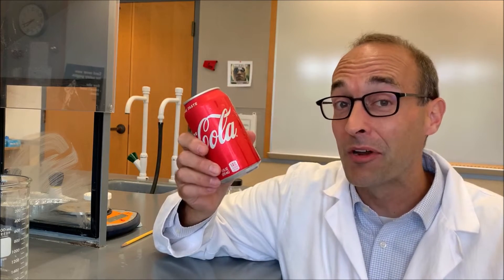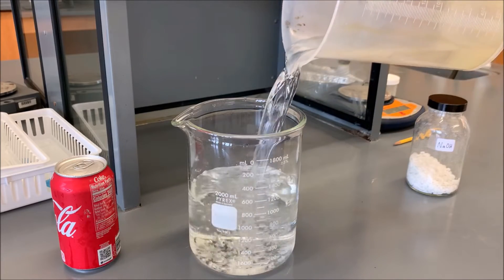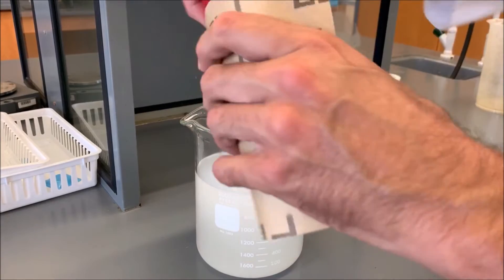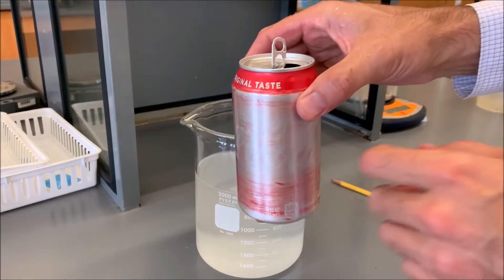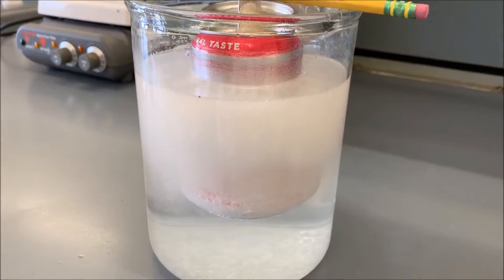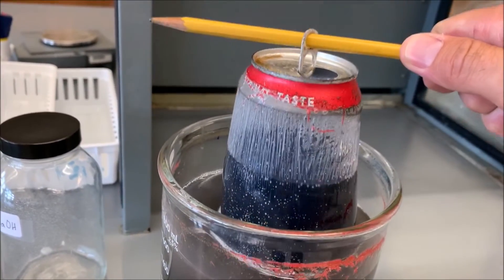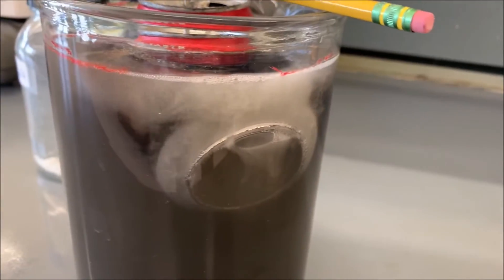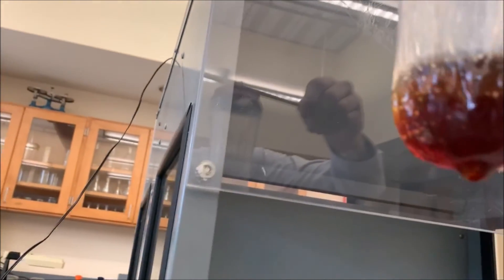Aluminum can, minus the aluminum!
The majority of all aluminum beverage cans have a plastic lacquer that is sprayed onto the inside of the can to prevent corrosion from the liquid inside. In this video, I use NaOH to dissolve away the aluminum exterior of a soda can to reveal the plastic lining.

Want more science? Sign up for my FREE live chemistry classes through @Varsity Tutors ! Use to reserve your spot!

First class is July 2nd, on the chemistry of fireworks and explosions!